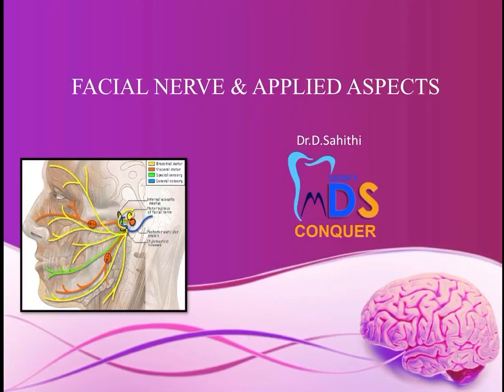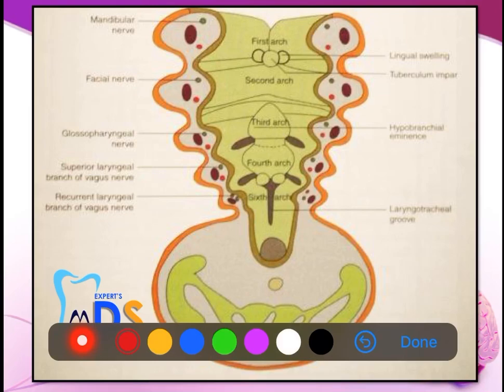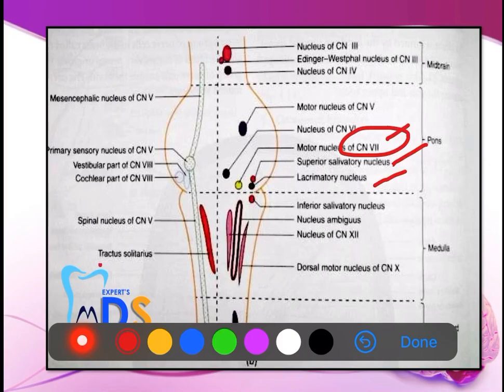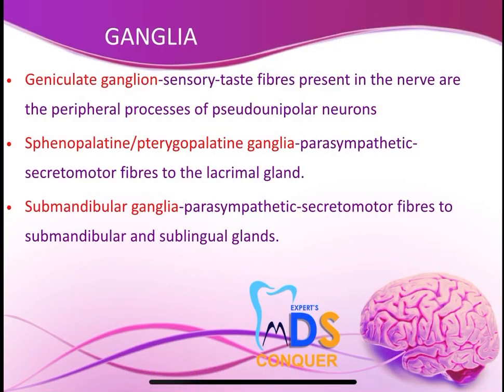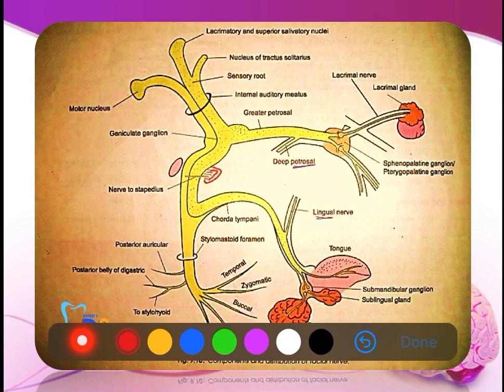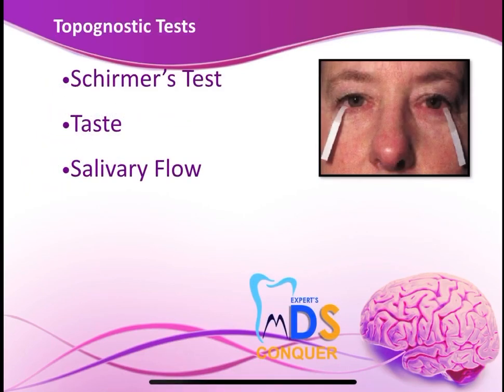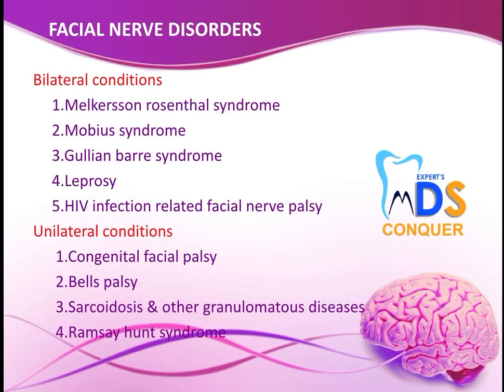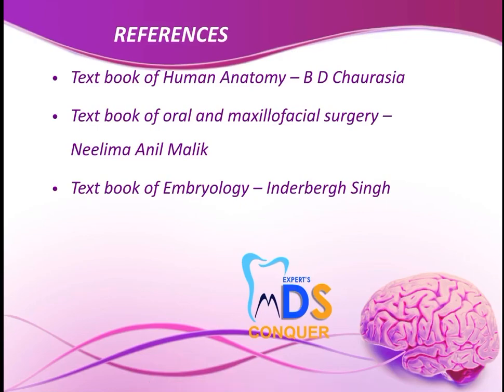Facial nerve and it’s applied part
MDS CONQUER ONLINE FINISH LINE